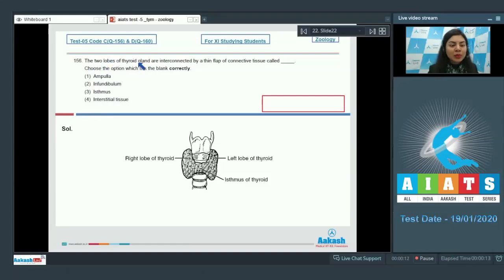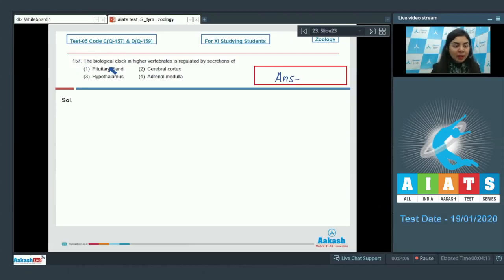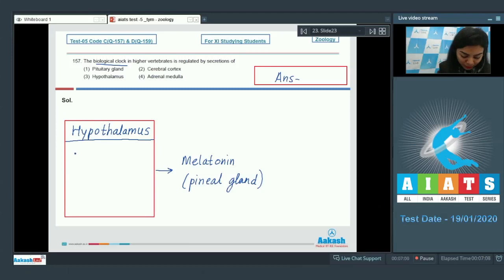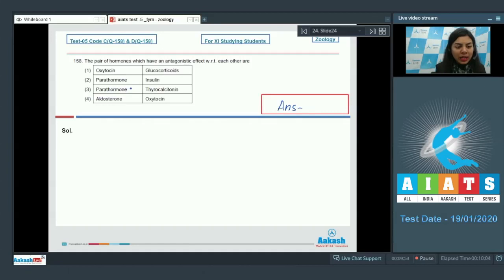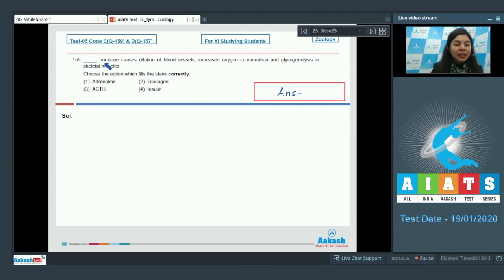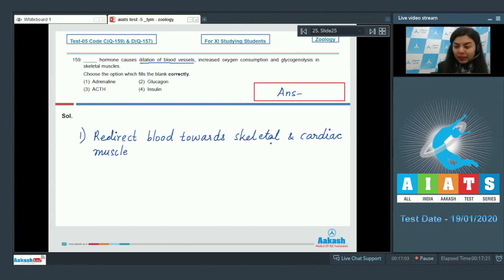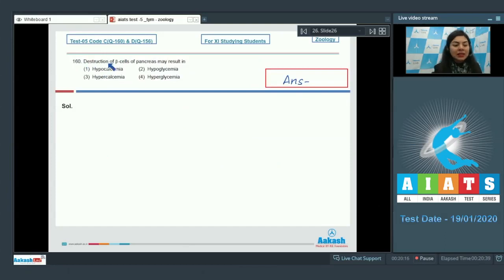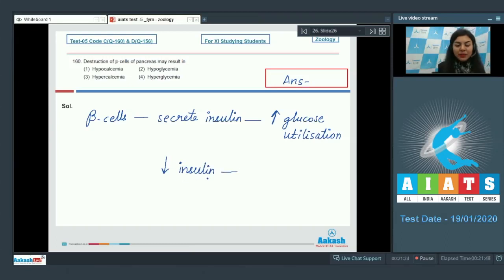AIATS TEST 05 Code C&D For XI Studying Students ZOOLOGY MEDICAL 2020TYM Q156 to 160